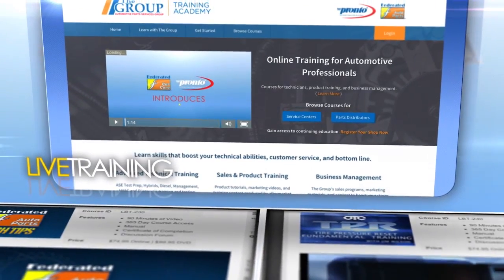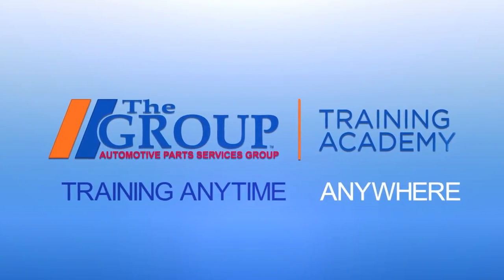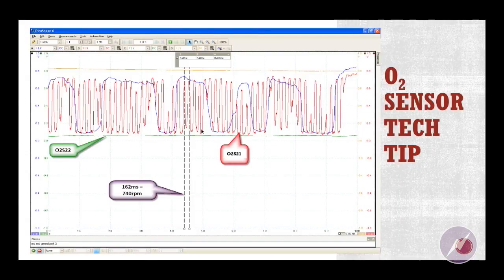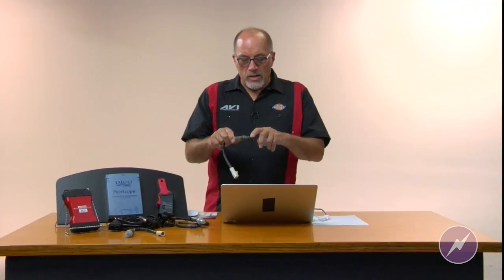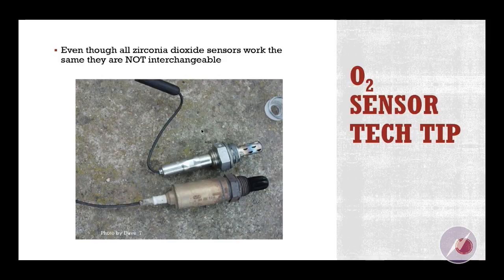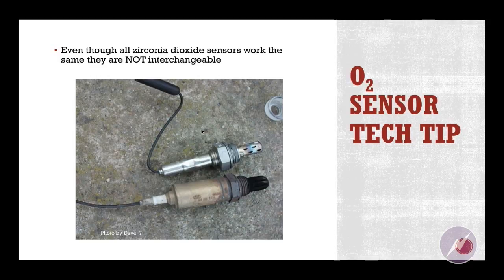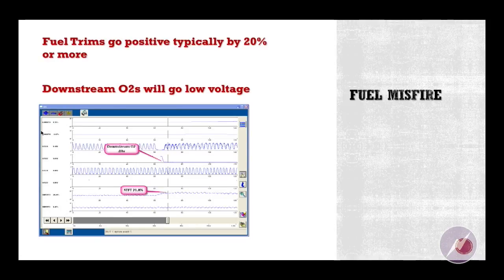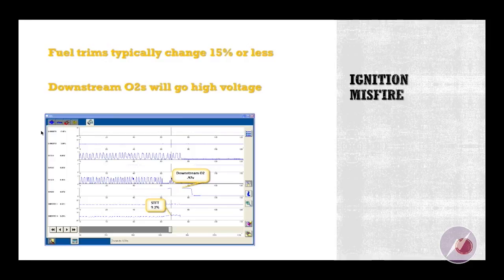O2 Sensors | Mark Dekostar | Tech Tip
TechTips automotive, tech , AVI AVI instructor Mark DeKoster presents several great tech tips including lab scope pattern, proper O2 sensor replacement, and fuel vs. ignition misfire analysis using O2 sensor voltage changes.